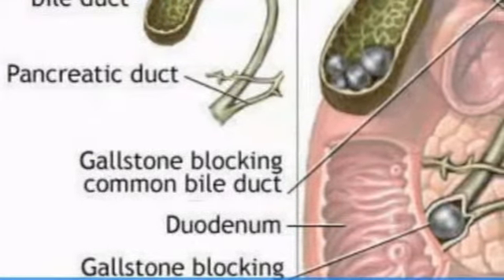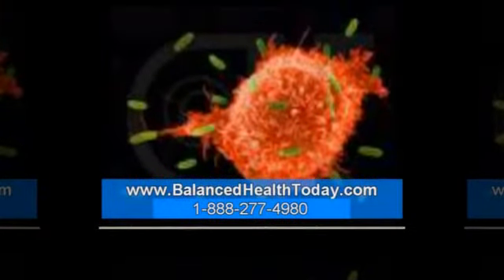Gallbladder Cleansing - Part 1 (Gallbladder Cleanse) Gallbladder Cleansing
Gall bladder symptoms gall bladder symptoms removal of gallstones detoxification in the liver gallbladder removal liver and detoxification gallbladder help. What is a gall bladder prevent gallstones gall bladder liver detoxifying liver gallbladder and bladder functions gall bladder function gall bladder.